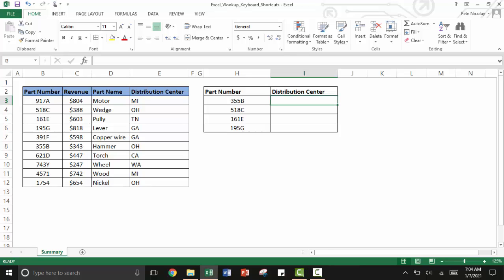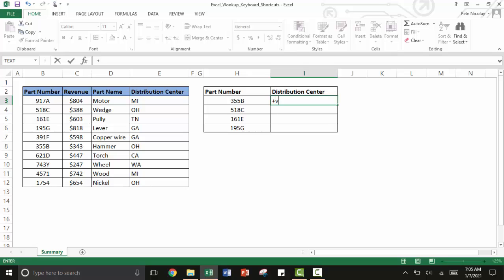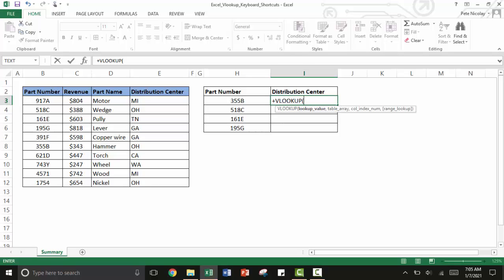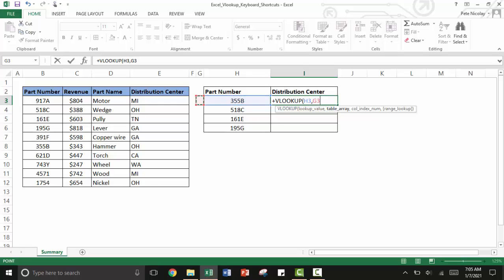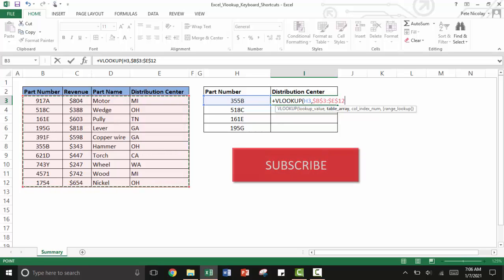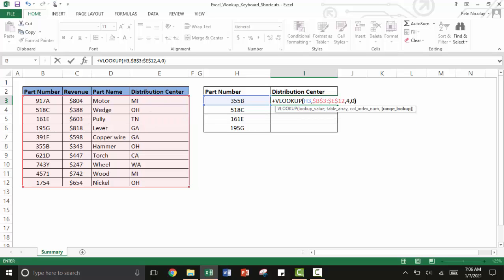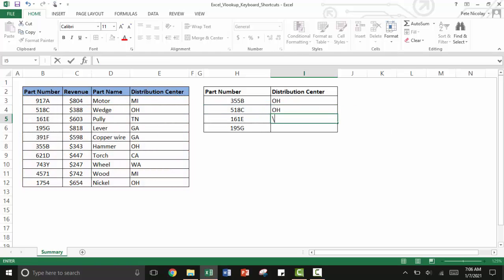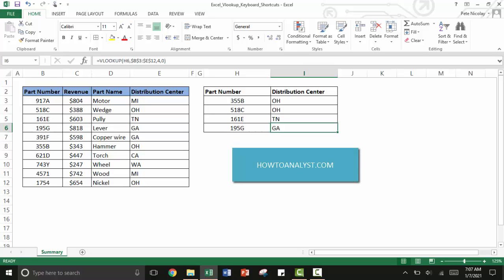Excel Vlookup tutorial with keyboard shortcuts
In this tutorial I walk you through an Excel vlookup using only keyboard shortcuts. By the end of this video you will be able to complete a vlookup without using a mouse and perform one of Excel’s most powerful formulas quickly and efficiently.

Keyboard shortcuts covered in this video:
Step 1: Type = or + to start a formula
Step 2: Start typing “vlookup” then press TAB to autocomplete the formula
Step 3: Use the ARROW KEYS to select the lookup_value then press COMMA
Step 4: Navigate to the table_array using the ARROW KEYS then use CTRL + SHIFT + ARROW KEYS to highlight the table_array then press COMMA
Step 5: Enter the col_index_num using the number keys then press COMMA
Step 6: 0 or false for the [range_lookup] for exact match vlookup the press COMMA
Step 7: Close parenthesis and press ENTER